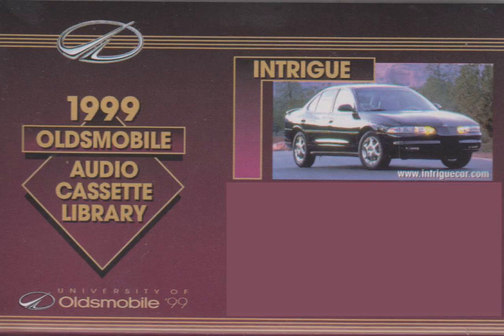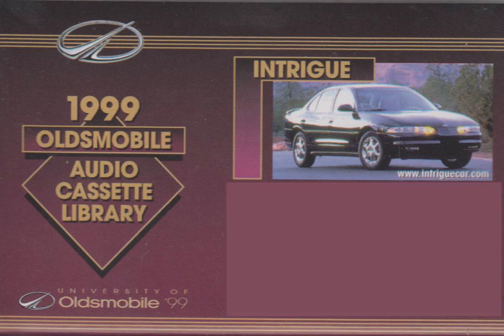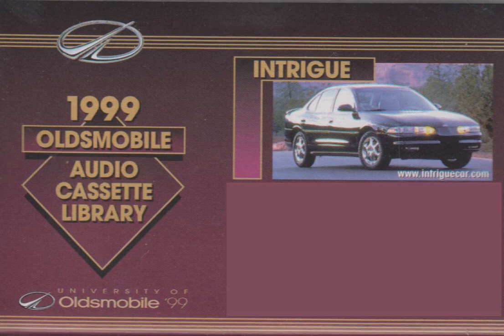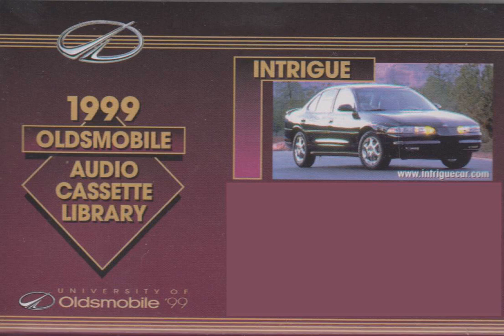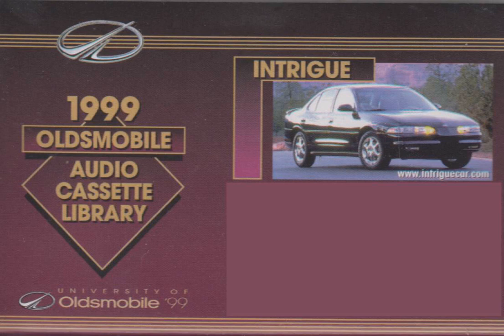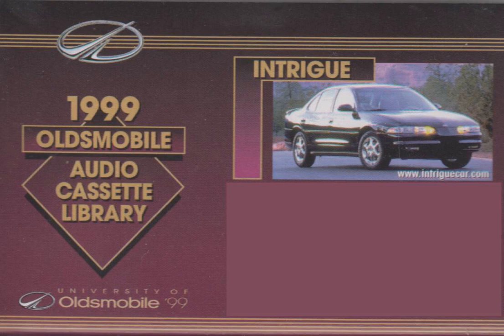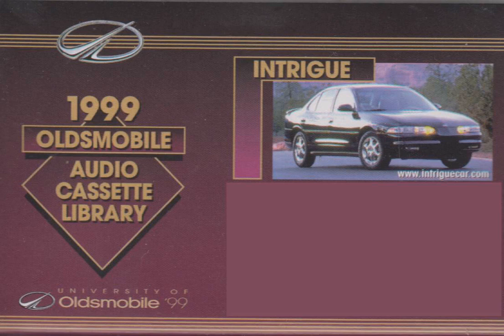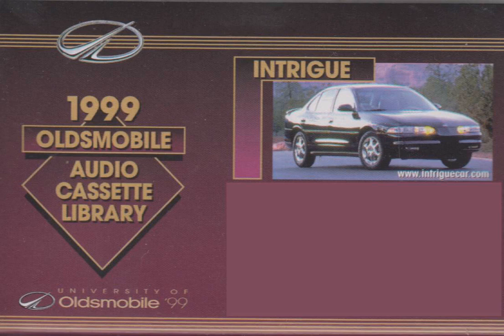Oldsmobile US 1999 Oldsmobile Intrigue Product Training Highlights Audio Cassette 1998